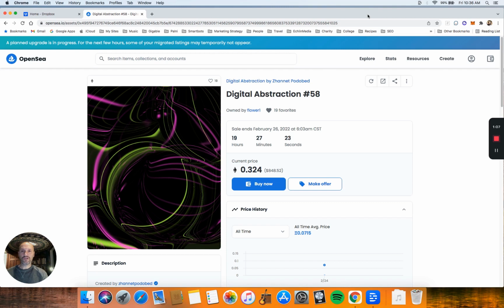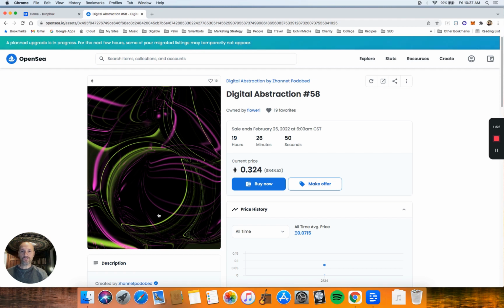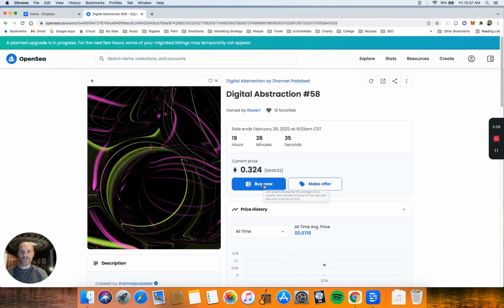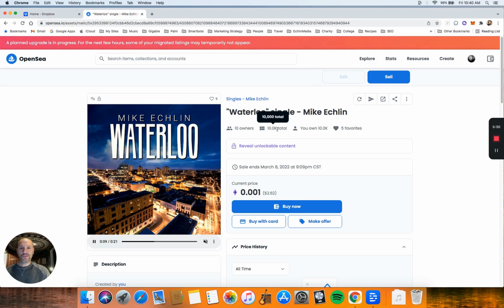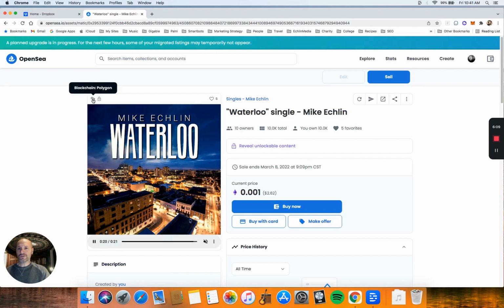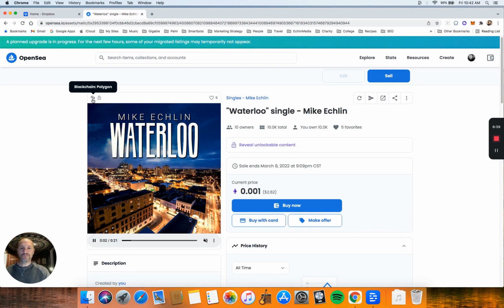What's the difference between NFTs and FTs (Non-Fungible Tokens vs. Fungible Tokens)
This is a video about What's the difference between NFTs and FTs (Non-Fungible Tokens vs. Fungible Tokens)

00:00 What's the difference between NFTs and FTs (Non-Fungible Tokens vs. Fungible Tokens)
01:53 Minting an NFT
03:05 Fungible Tokens